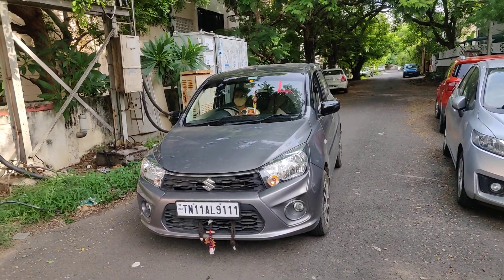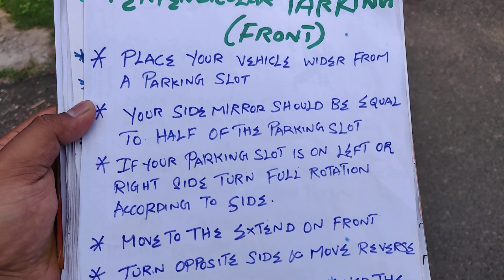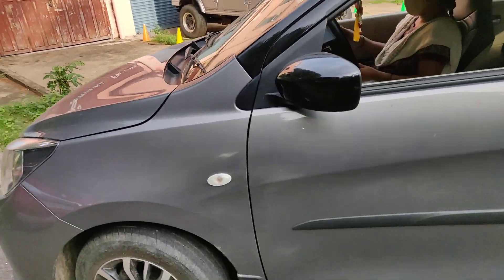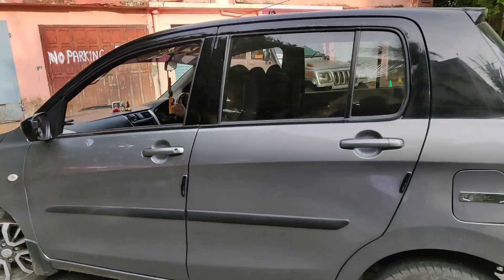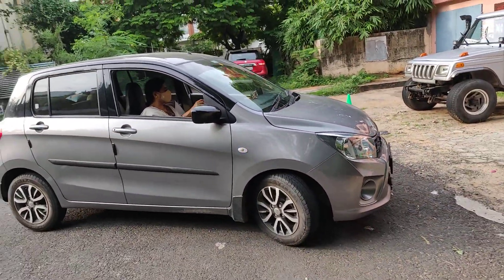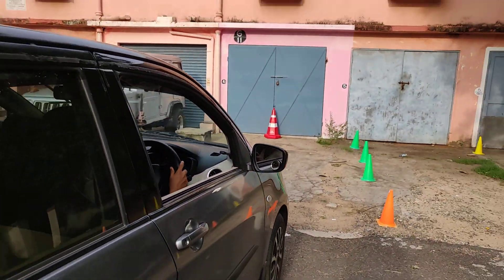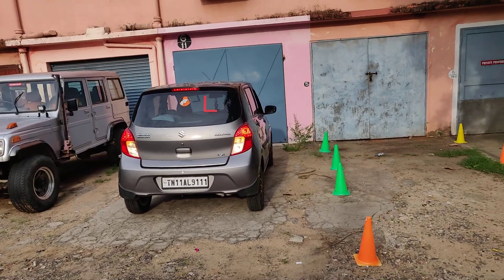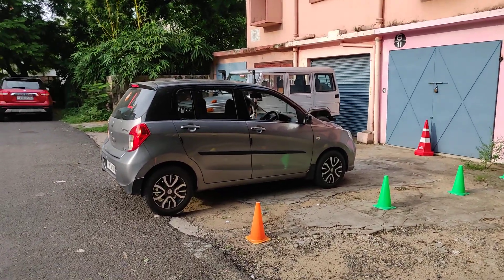Car Parking Lessons - How To Park A Car In A Parking Slot - City Car Trainers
How To Park A Car In A Parking Space for beginners easiest tutorial! On YouTube

In this video, I show you how to  park a car in a parking space?

This video is all about Defensive car parking session where the customer is getting trained to park the vehicle on a given Parking slot.

In defensive car parking session All the parkings like angular parking , perpendicular parking , slope parking , parallel parking will be trained for the customer.

Excellent training  services are driving school. Top 10 Private Car Driving Classes in Chennai, Schools, Training | Sulekha ... Tell us more about your requirements so that we can connect you to the right Private Car driving classes in Chennai. ... Private Car Driving Classes, Two wheeler driving class. ... Excellent training  services are provided for more than 700 happy customers

Learn Car Driving in your own car with our professional car trainers. Book your session @ 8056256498.

Learn Car Driving at Your Doorstep. Call @ 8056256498
City Car Trainers ( We care for your driving ) – 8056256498
City Car Trainers ( We provide International Driving concepts for your driving ) – 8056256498